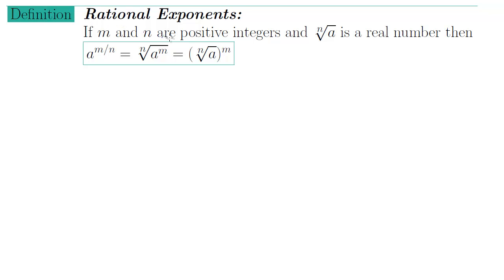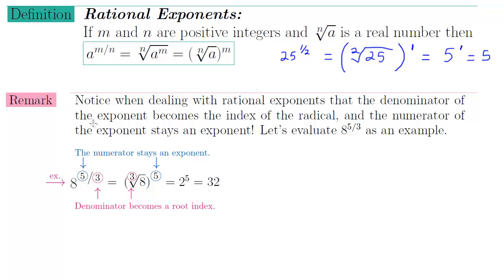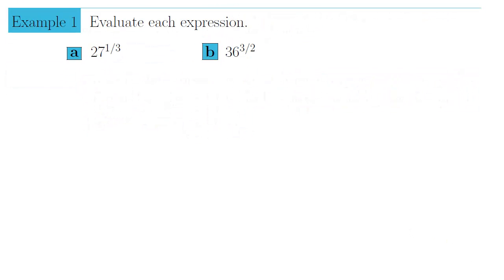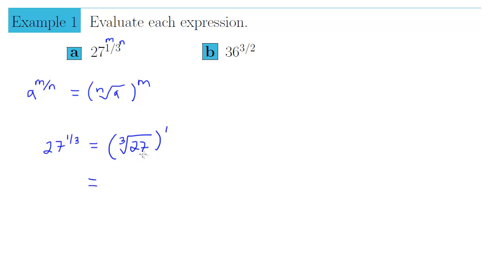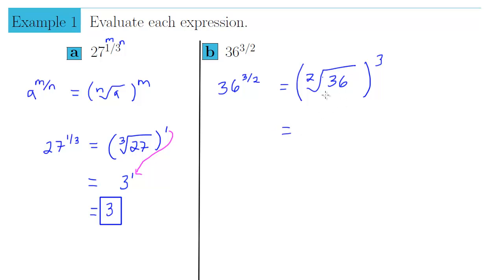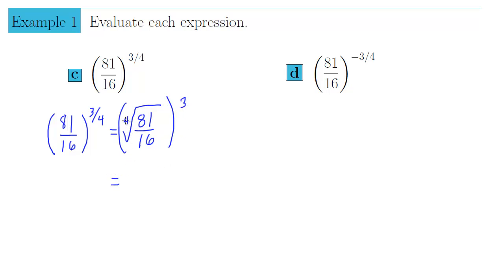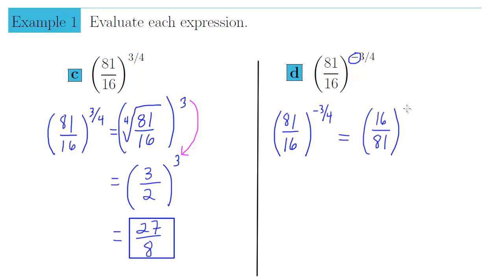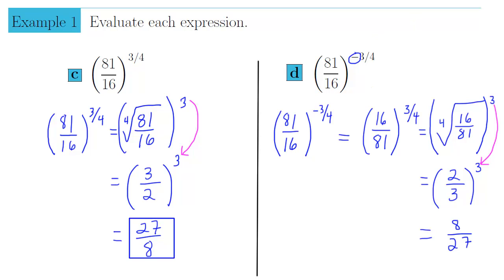Radicals RationalExponents Evaluation